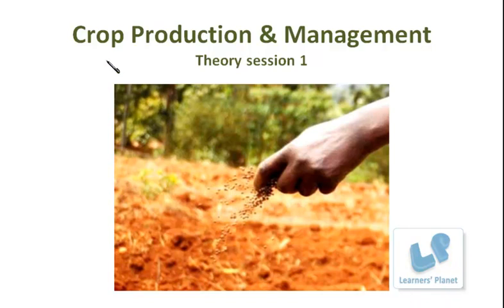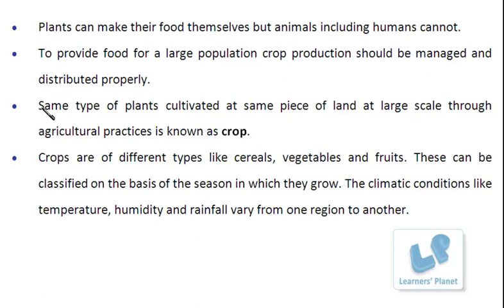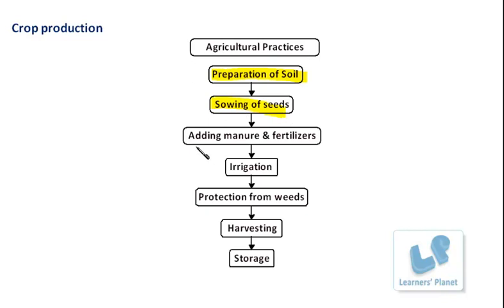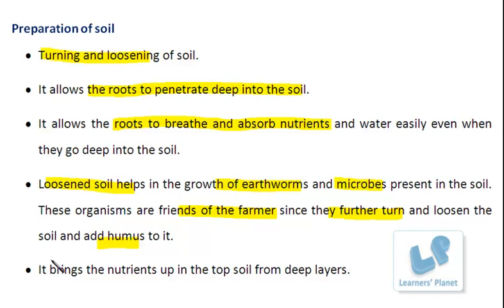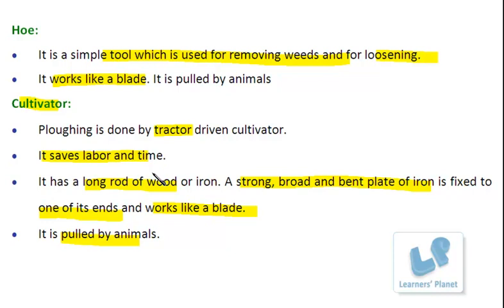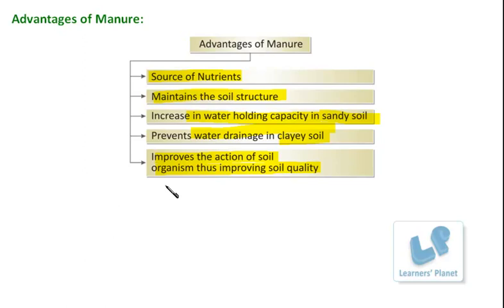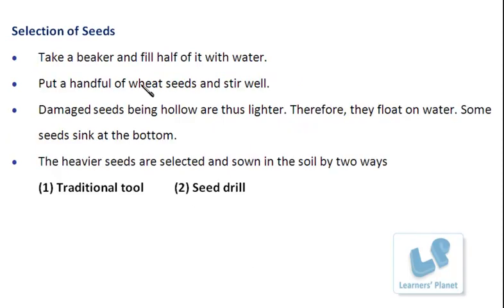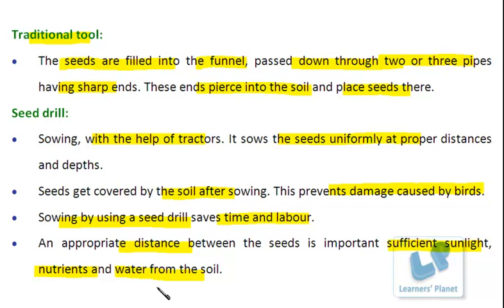CBSE Class 8 Biology Crop Production and Management TS 1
In this session teacher has discussed about - crop production and management. Crops, Crop production, Preparation of soil, Tilling or ploughing, Plough, Hoe, Cultivator, Advantage of manure, Sowing, Selection of seeds, Traditional tool, Seed drill.